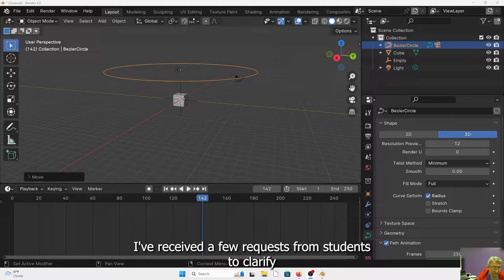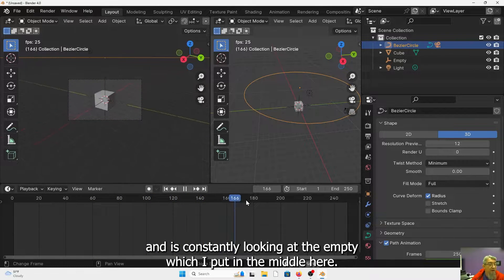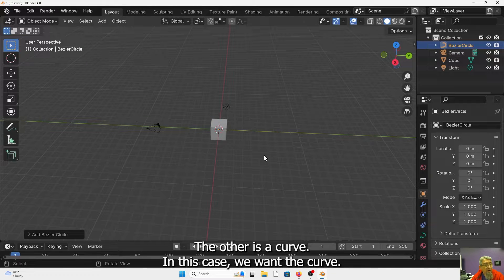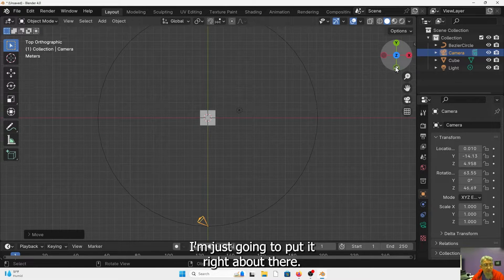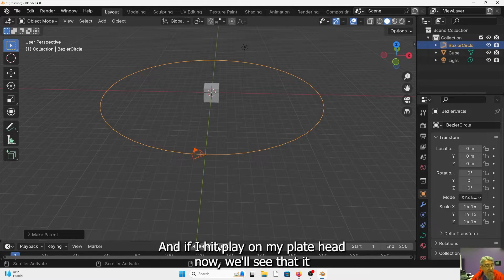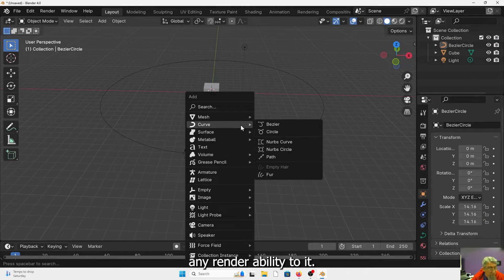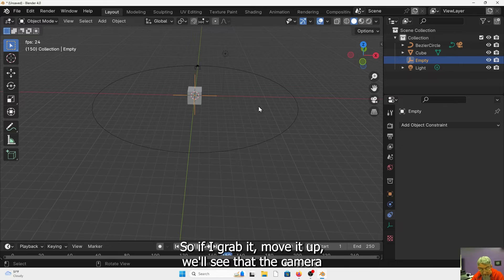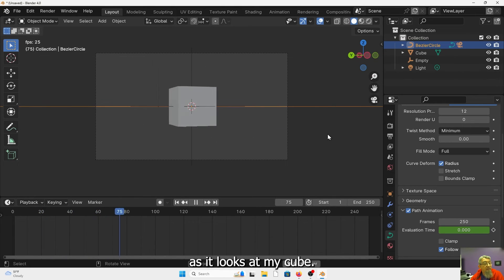Camera Follow Path and Track to Empty in Blender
Tutorial demonstrating how to have a camera follow a path with tracking to an empty in Blender.